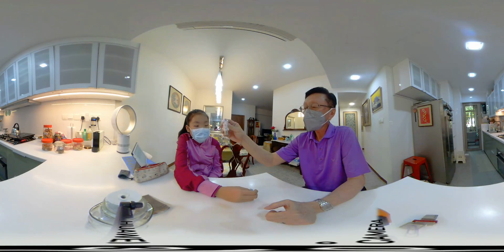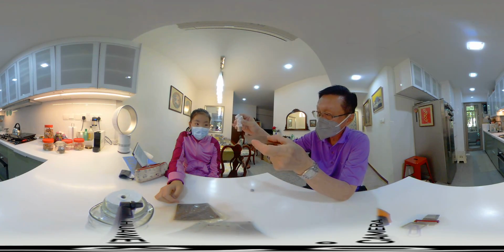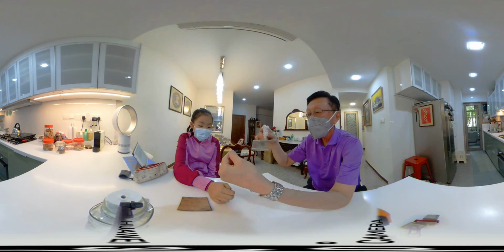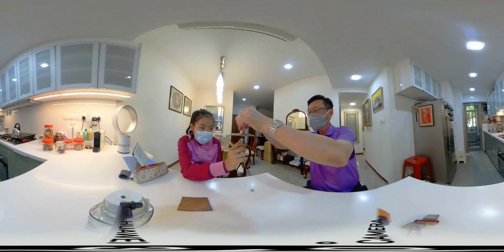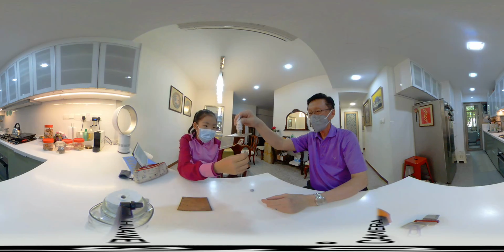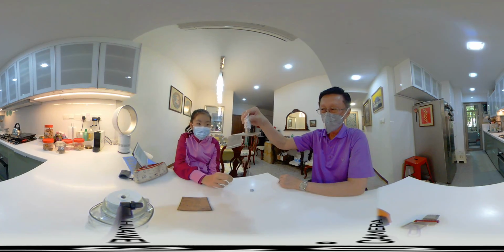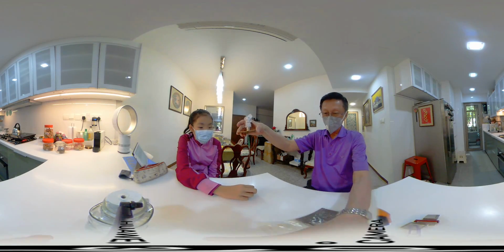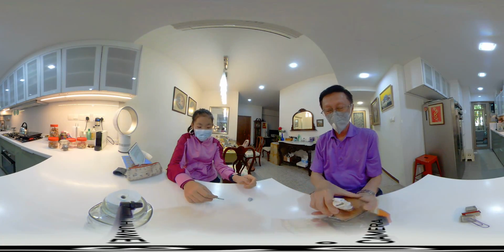Magnetic shielding of iron metal plate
The upright iron paper clip hangs upright due to the attractive force of the magnet above. When non-magnetic metal plates are inserted between the iron paper clip and the magnet above. The hanging paper clip didn't drop to the tabletop. This is because the magnetic field of the magnet above is not affected by copper and aluminium plate. However when an iron plate is inserted the clip falls down to the tabletop. When an iron metal plate is inserted, the magnetic field away from reaching the iron paper clip